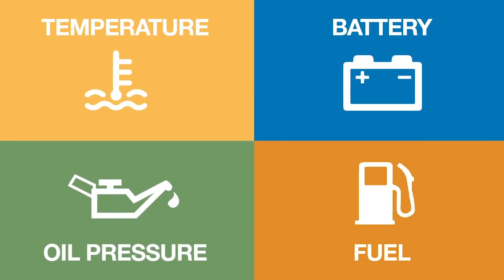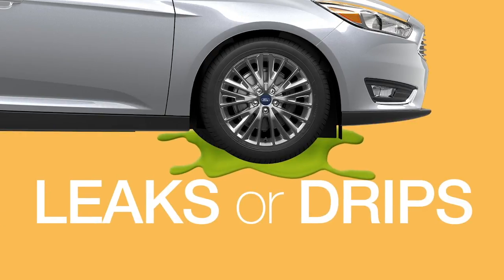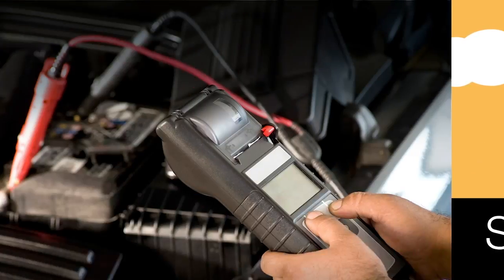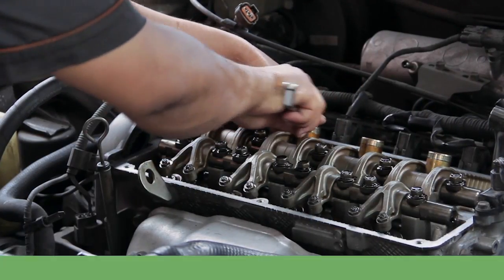Ford Service Advice: What Is The Light On My Dash?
This video will help explain what the lights in your instrument panel mean, and what problems they may indicate.

About Ford:
The official YouTube channel for Ford Motor Company. Our videos are here for your entertainment, and you are welcome to use the share and embed links for all our videos, but the videos themselves are property of Ford Motor Company. You are not permitted to download any video and re-upload under any circumstances without written consent from Ford Motor Company.